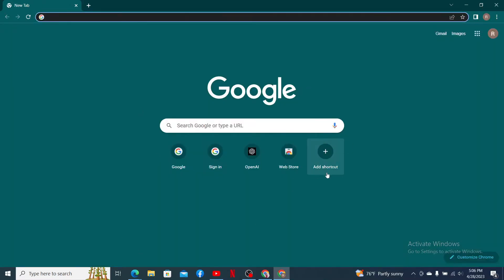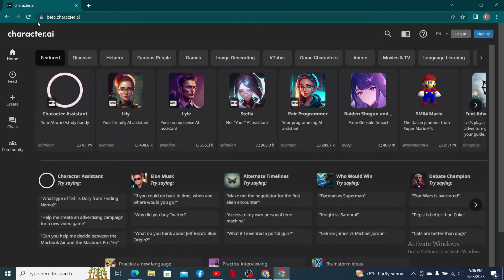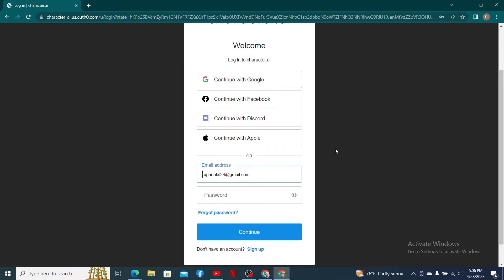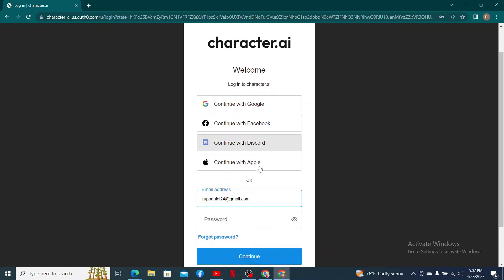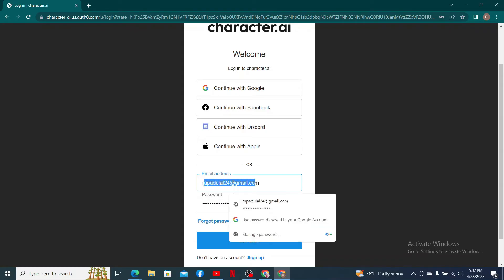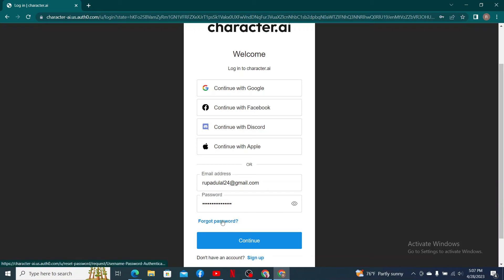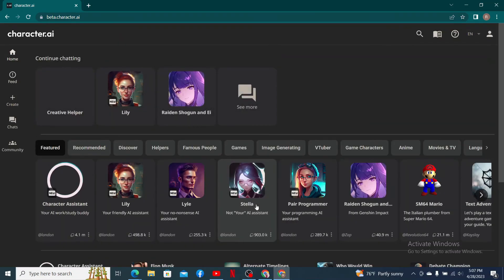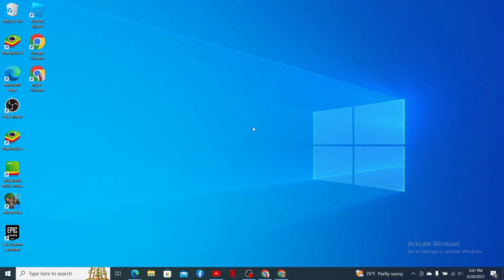Character AI Login: How to Login Sign In Character.ai Account in 2 Minutes?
Character AI Login: How to Login Sign In Character.ai Account? Here in this video; you will learn about logging in to Character AI account. If you have already created an account in character.ai, you can use the same login credentials to sign in with character.ai. But if you don’t have an character.ai account, you can’t login with Character.ai.

Make sure the username and password you use for character.ai is not easy to guess too.